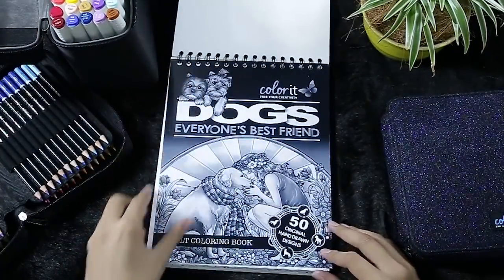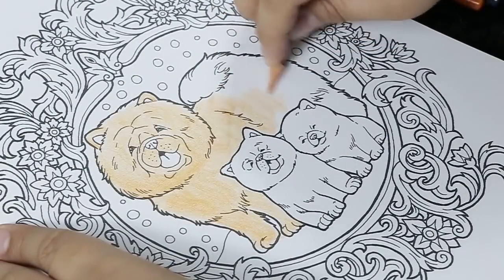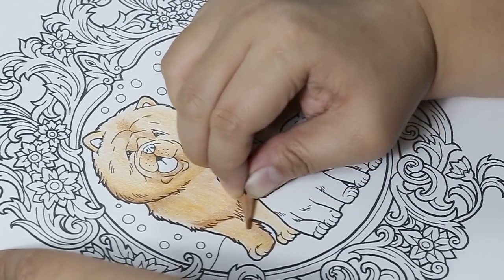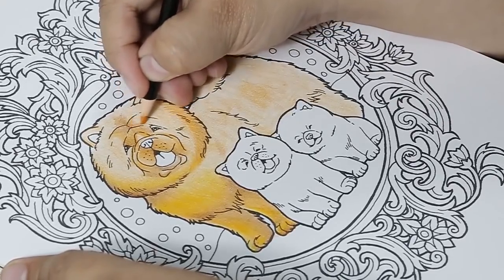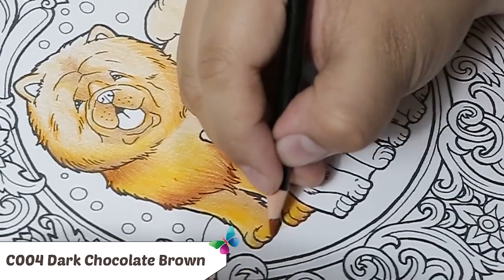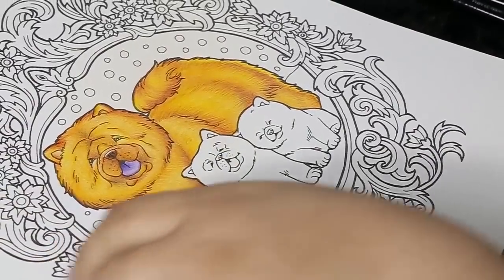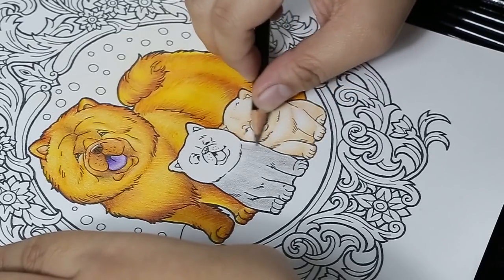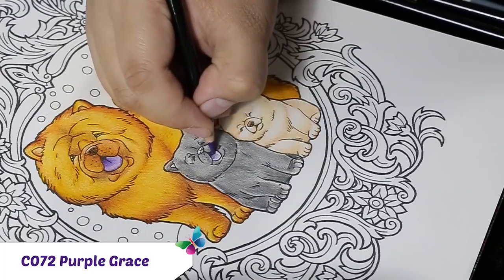Coloring Dogs Fur With Colored Pencils Tutorial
We know creating texture through coloring can be quite ruff. In this video, Debbie shows us how to apply realistic texture and shading to our lovable furry friends. Learn how to blend and build layers with ColorIt's Colored Pencils. Watch this in-depth coloring tutorial on the chow chow Snow Dogs page from Dogs: Everyone's Best Friend Adult Coloring Book. Enjoy!

Products used:
Dogs: Everyone's Best Friend by Hasby Mubarok:

ColorIt is a participant in the Amazon Associates Program.